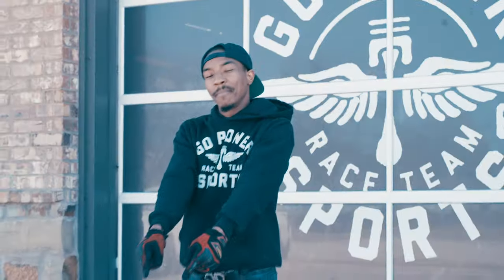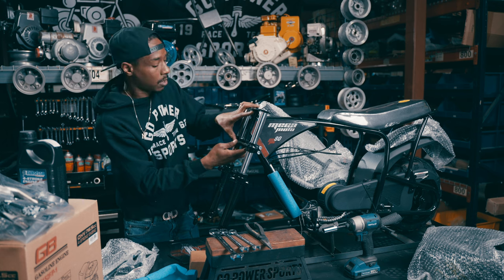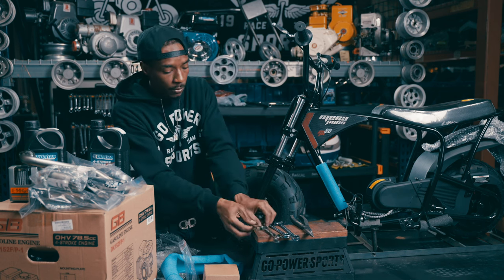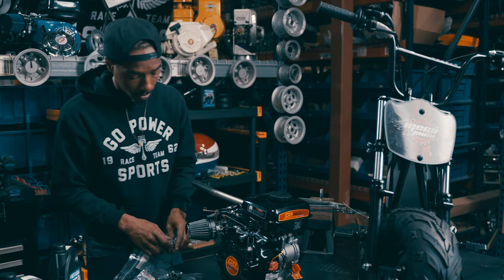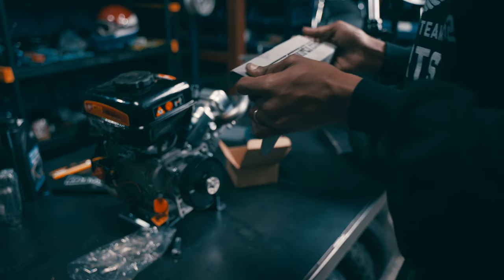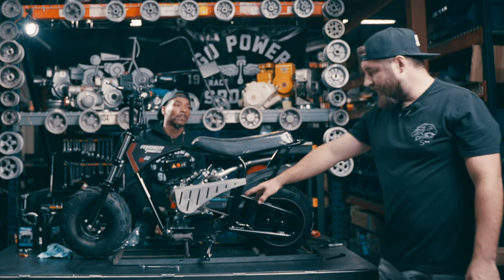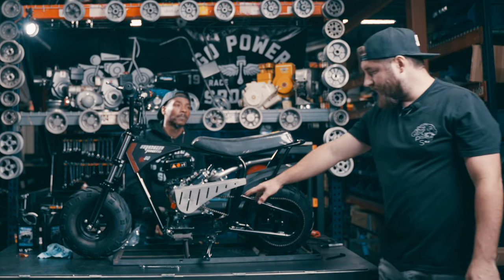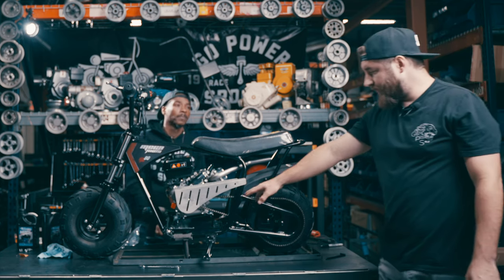Mega Moto Eazy 80 Minibike Kit Build | Tutorial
GoPowerSports offers the perfect minibike kit for those just beginning their minibike journey or even for those who just want to cruise around.  The Mega Moto Eazy 80 Minibike Kit comes complete with everything you need to build and ride in no time.  Get your Mega Moto Eazy 80 kit ordered and staring your build today!

0:00 Intro
0:57 Tools
3:55 Build
31:36 Start Up